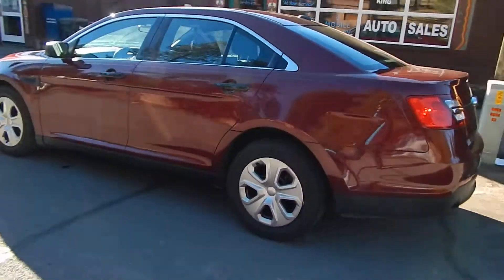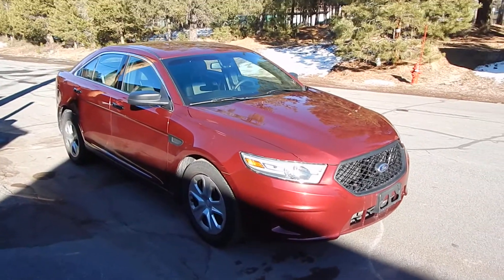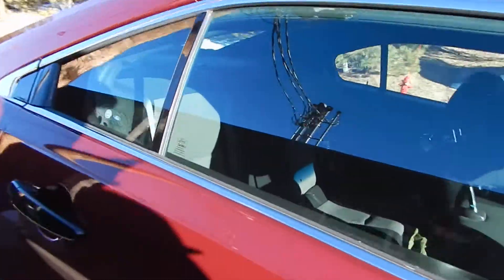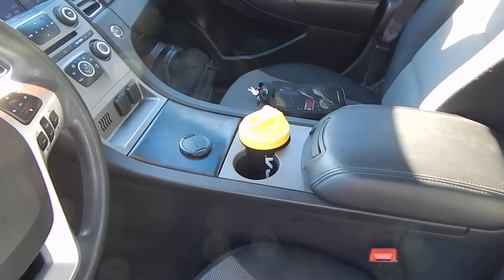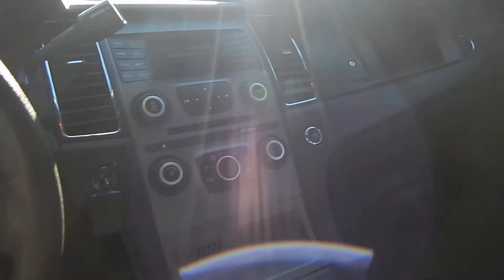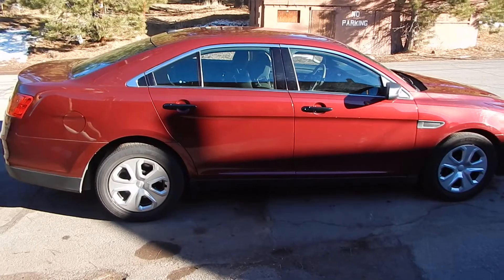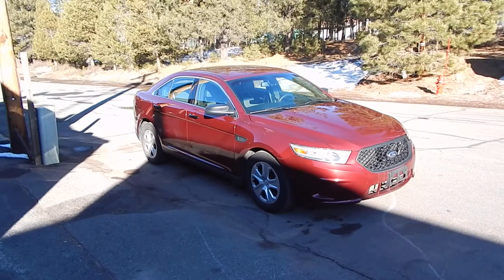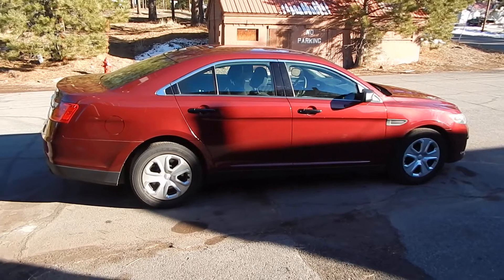INTERCEPTORKING.COM 2013 Ford Taurus Interceptor Sedan 3.5L EcoBoost Twin Turbo AWD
Only 46k miles. Go to INTERCEPTORKING.COM for current inventory!